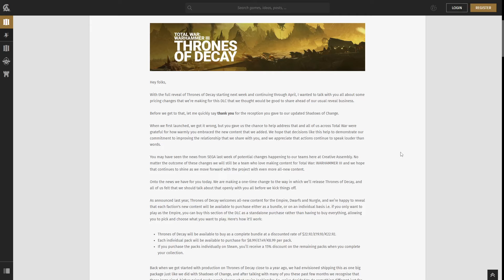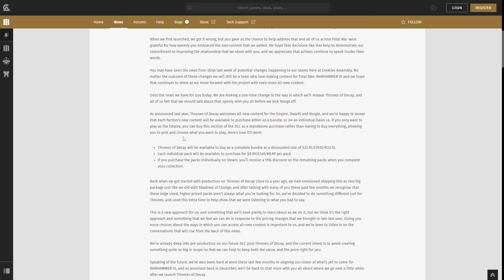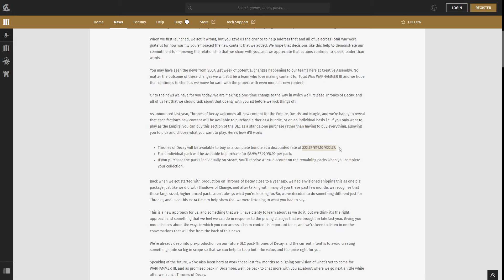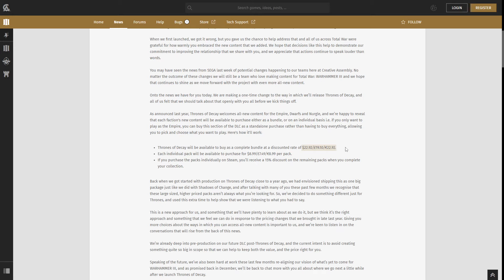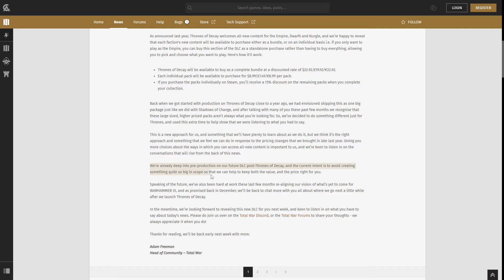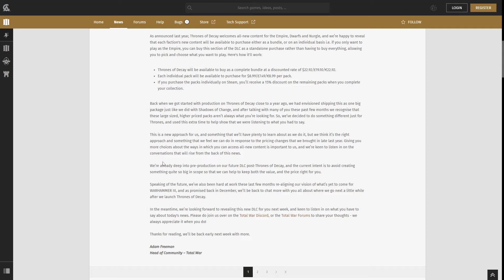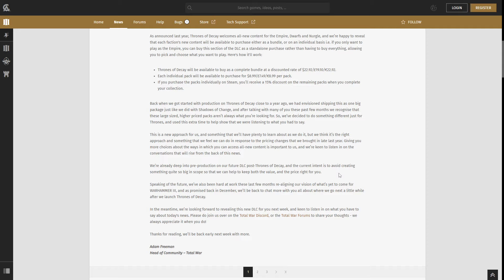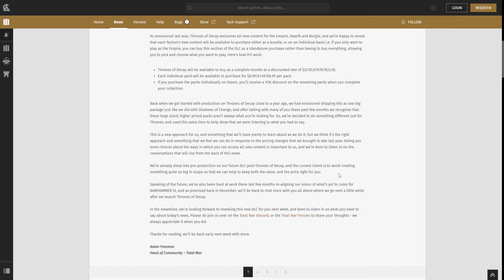Thones Of Decay Blog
Still to complete:

Woc
Tzeentch
Cathey
Beatsmen
Chaos Dwarfs
Daemonds of Chaos
Dark Elves
Dwarfs
High Elves
Khorne
Norsca
Nurgle
Ogre Kingdoms
Slaanesh
Tomb Kings
Vampire Coast
Vampire Counts

For more warhammer content please like and sub